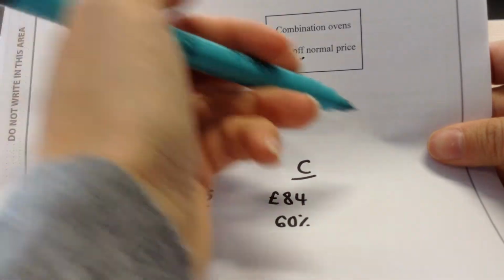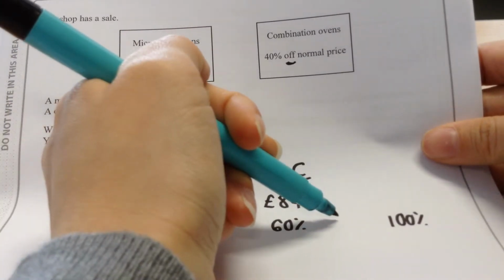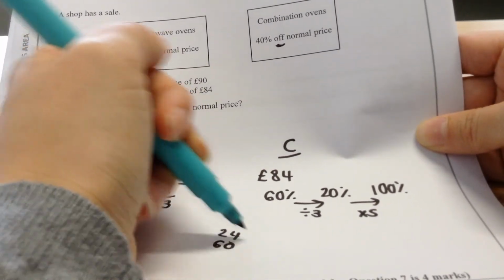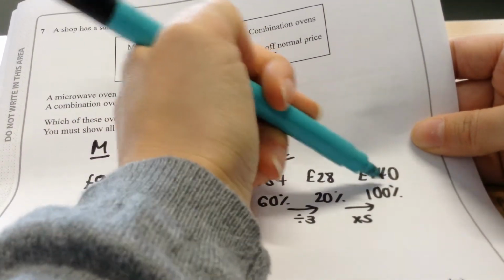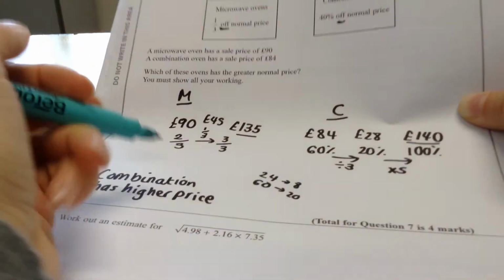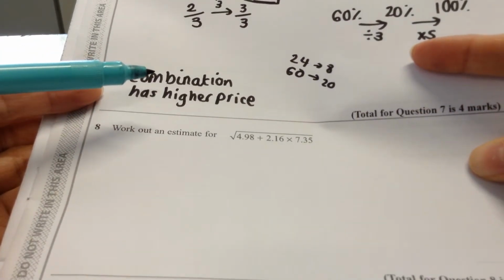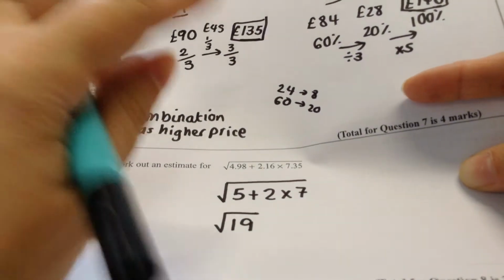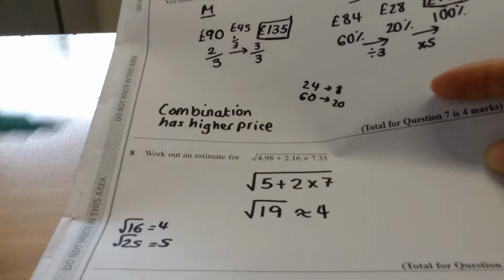Specimen 2 Higher Paper 1 Part 1